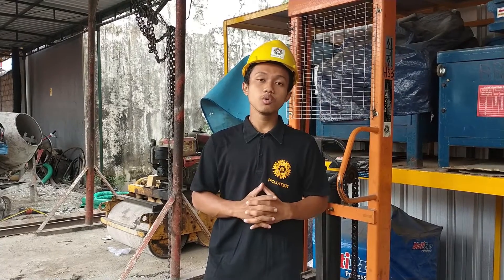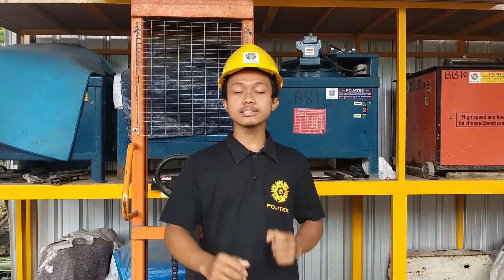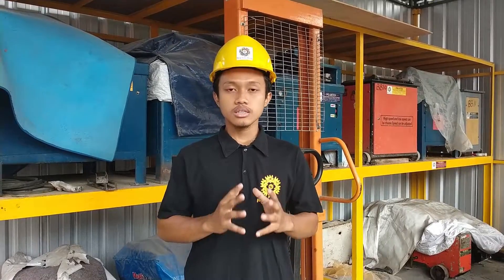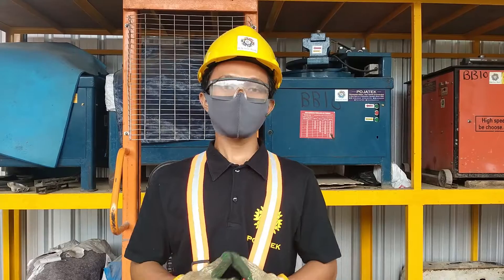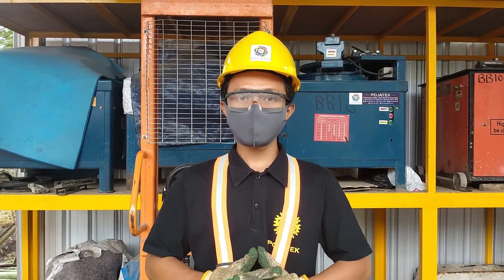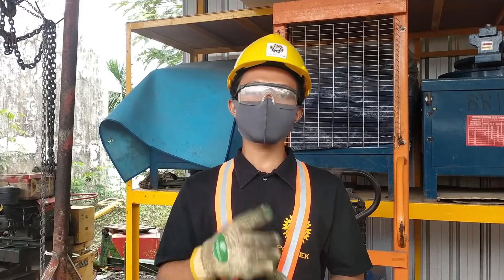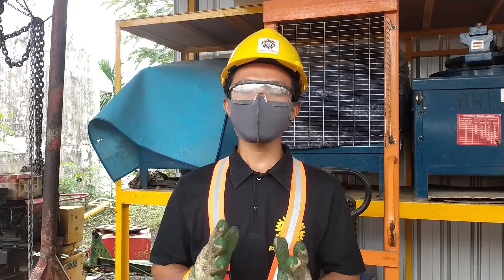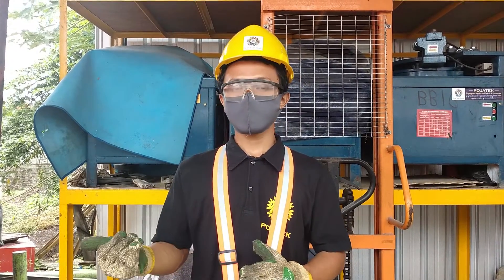Safety Mesin Power Trowel - Terhindar dari Trowel Ngamuk !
Mesin Trowel Berputar brutal dan bisa menghantam apa saja disekitarnya, JANGAN SAMPAI KESALAHAN KONYOL INI TERJADI !

Tonton video ini sampai habis untuk melihat tutorial mesin power trowel.

TONTON JUGA ! :

Video Tutorial Mesin Trowel  ini merupakan video series  dari tiga video yang tersusun menjadi :

2. Safety Tips Penggunaan Mesin Power Trowel
   Video Ini

Tuliskan di kolom komentar pertanyaan Anda seputar dunia mesin JACK HAMMER dan tentang dunia engineering, dunia teknik, dunia mesin, alat teknik dan konstruksi.

POJATEK akan menyajikan video-video tentang dunia engineering, mulai dari tutorial dan hal-hal menakjubkan lainnya yang ada di seputar bidang teknik.

ADDRESS
Jl. Raya Tajem km6, Pokoh,
Wedomartani, Ngemplak, Sleman
Yogyakarta, Indonesia, 55584